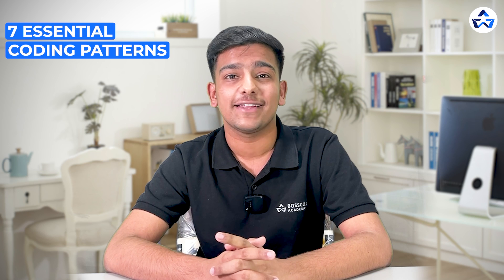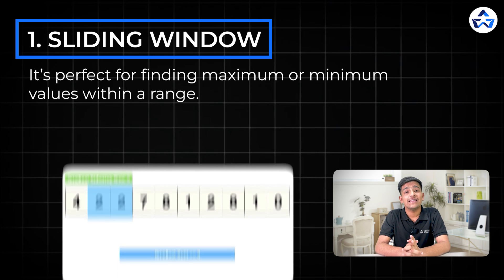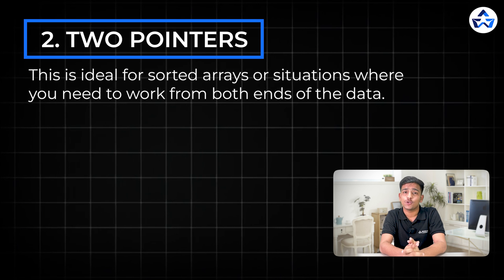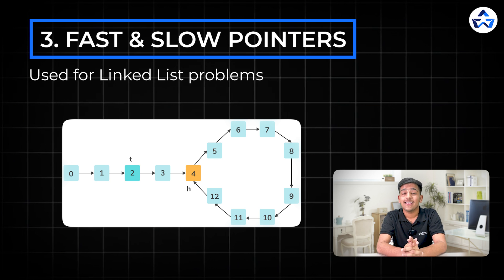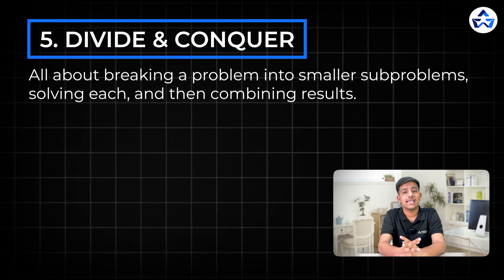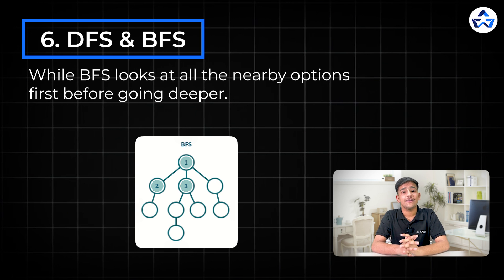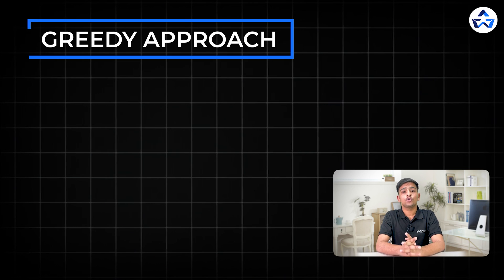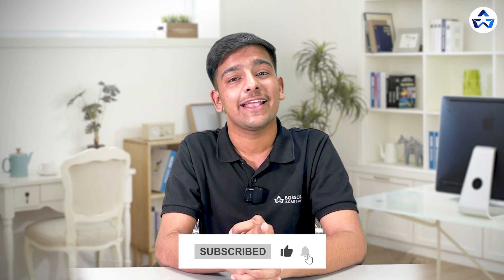Leetcode was Hard UNTIL I learned these 8 Patterns | Master 80% of Leetcode Problems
In this video, we've shared 8 coding patterns (1 Bonus Pattern), that can significantly improve your problem-solving skills & help you master 80% of Leetcode Problems.

Timestamps:
00:00 Introduction
00:26 Sliding Window
01:10 Two Pointers
01:35 Fast & Slow Pointers
01:56 Binary Search
02:14 Divide & Conquer
02:36 DFS & BFS
02:59 Dynamic Programming
03:22 Bonus Pattern- Greedy Approach

Each pattern is explained with practical examples, helping you understand how to optimize solutions and tackle complex data structure and algorithm challenges more efficiently.

Whether you're preparing for coding interviews or looking to level up your algorithmic skills, this video is packed with valuable insights!

⭐Follow Bosscoder Academy on:👍